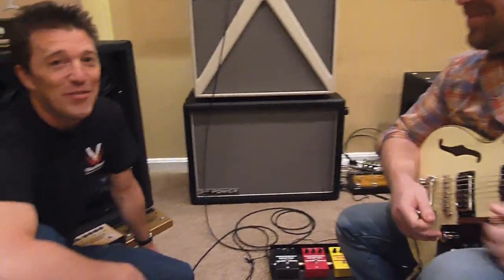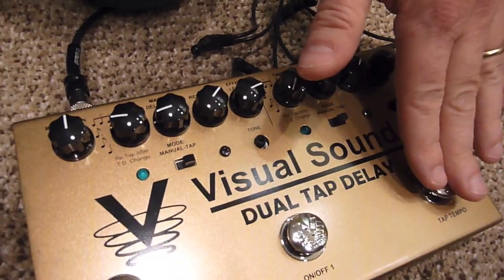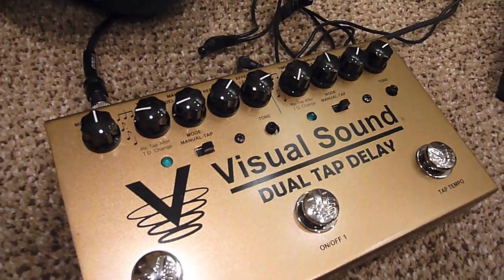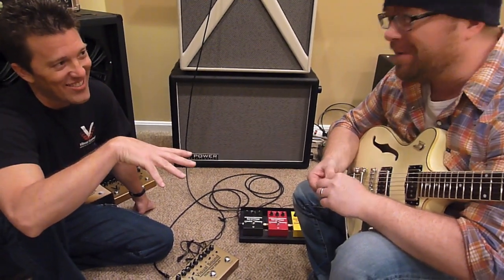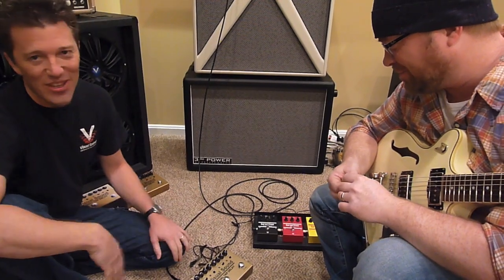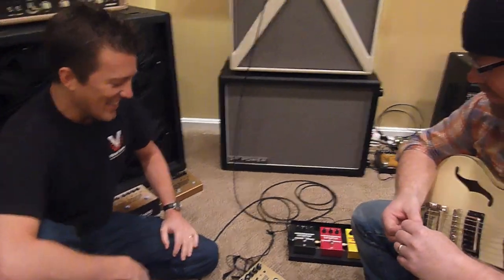Dual Tap Delay: Introduction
The clamor for this pedal has been overwhelming. Almost 4 years in the making, and now about to be released to the masses, the new Dual Tap Delay is not only one of a kind, it's a brand new direction for Visual Sound. Here begins the V3 Series of pedals. Over the next few videos you will experience not only the beautiful sounds it produces, but the quality and ease of use that Visual Sound has come to be known for. Real Tone For Real People; and the all new Dual Tap Delay... says it all.

Pick one up soon and change your sound... forever!